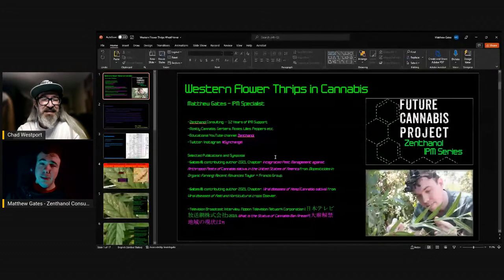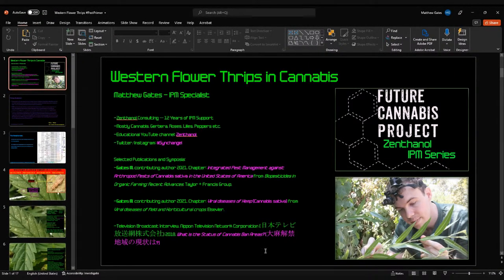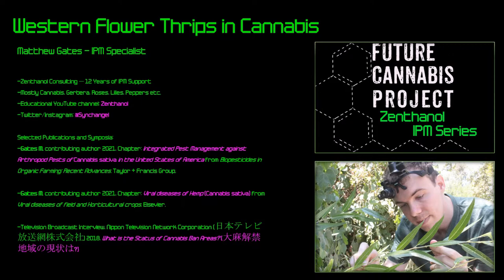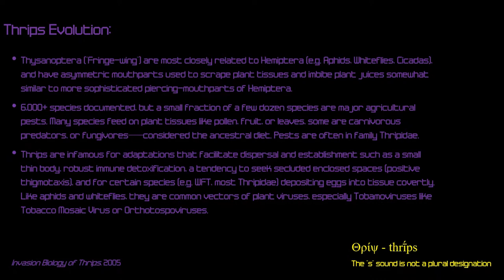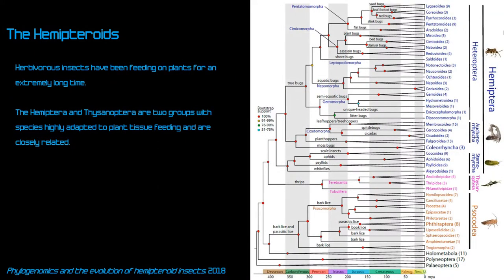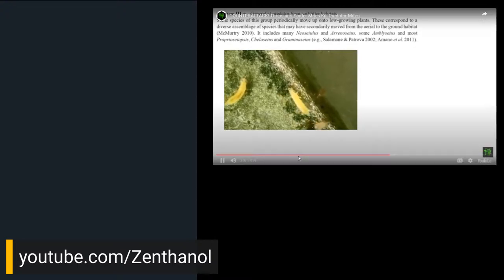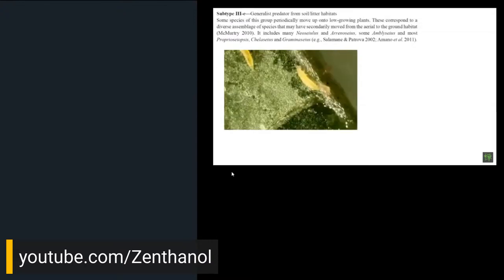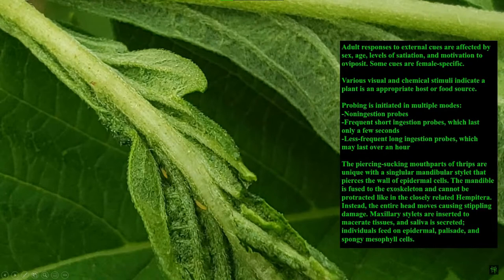Western Flower Thrips | Zenthanol IPM Series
Although Thrips will be covered generally, the emphasis will be on FrankliniellaOccidentalis such as its ability to rapidly develop resistance to pesticides and plant defenses, robust host range, and treatment strategies for multiple cultivation contexts.

Produced by -
Chad Westport